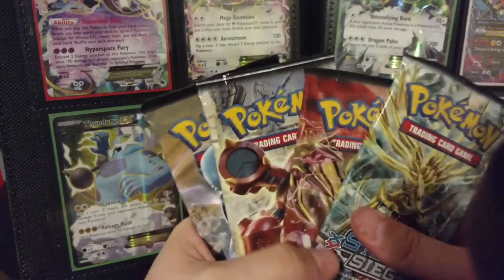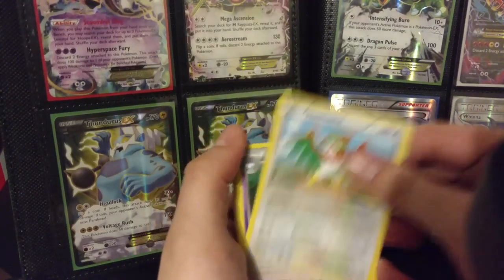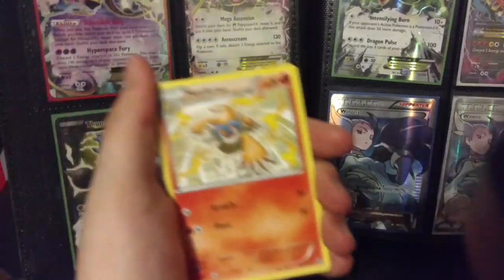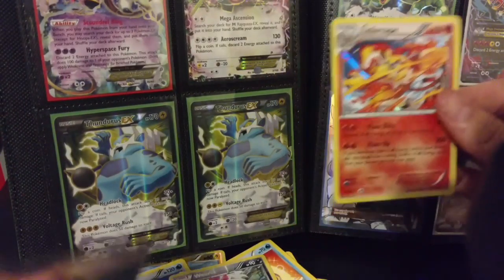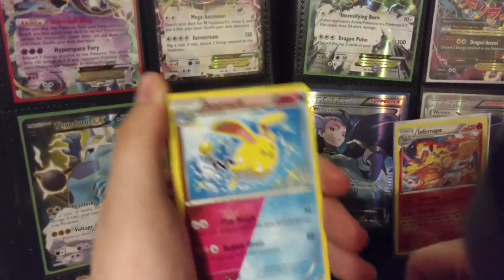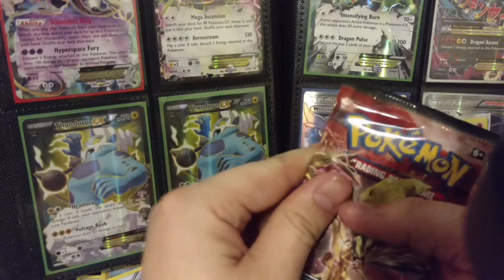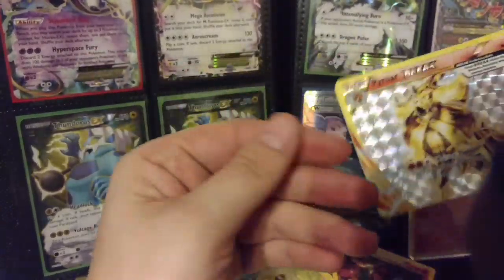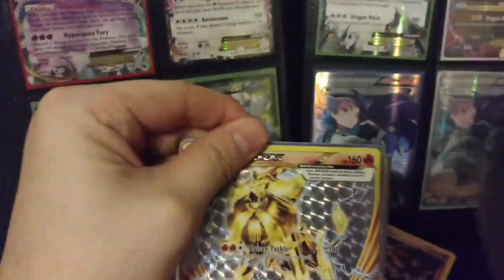Four pack opening of steam siege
Shout-out to tourettey tyrannitar